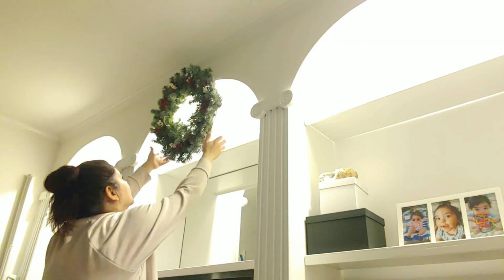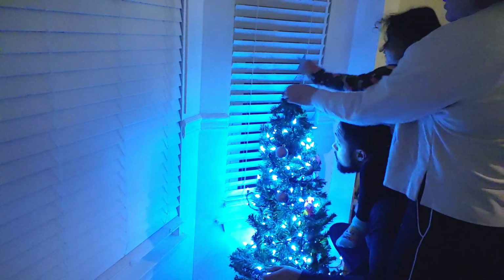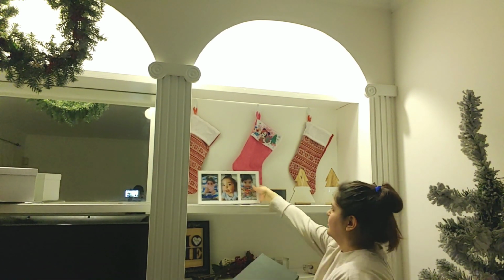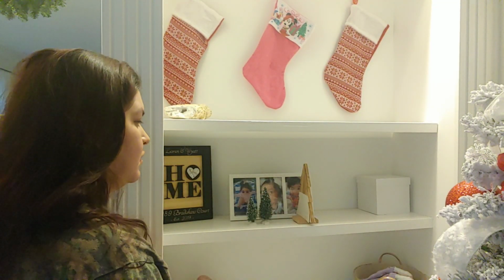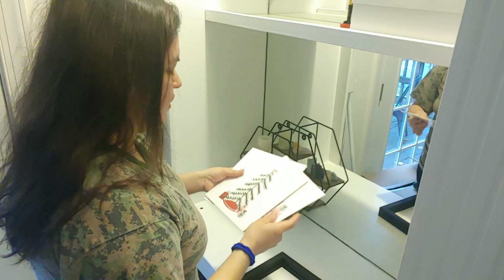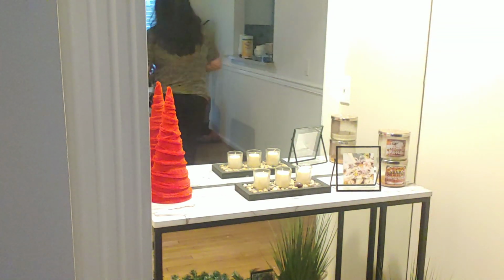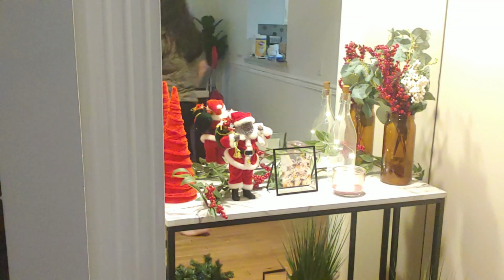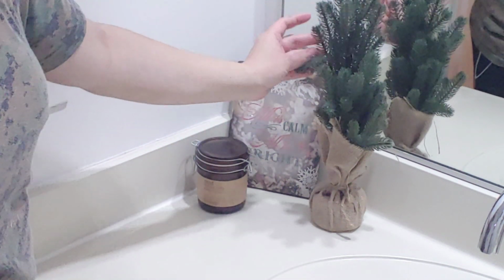CHRISTMAS DECORATE WITH ME *minimal-ish* christmas decor